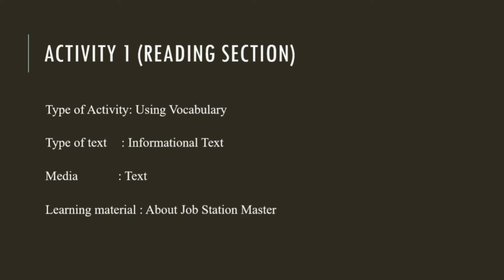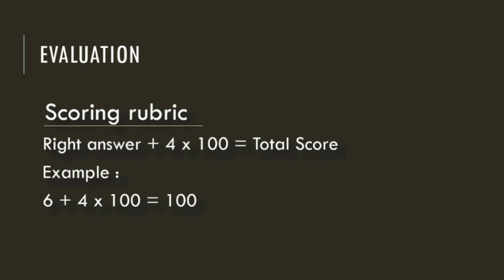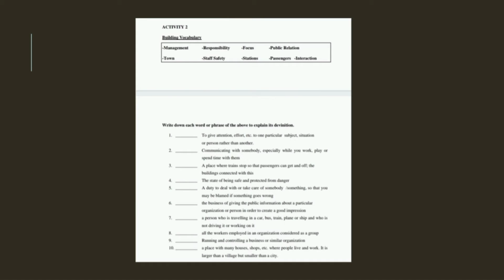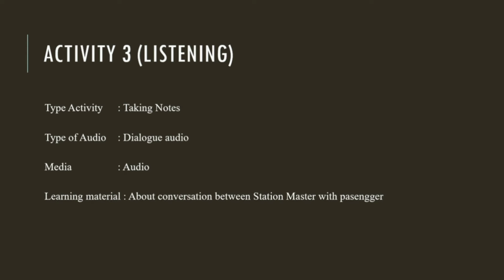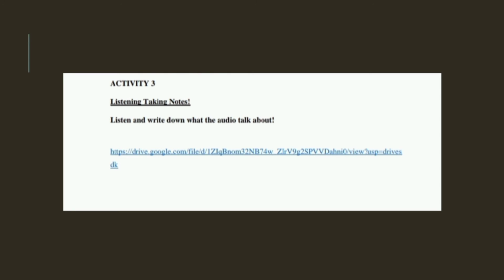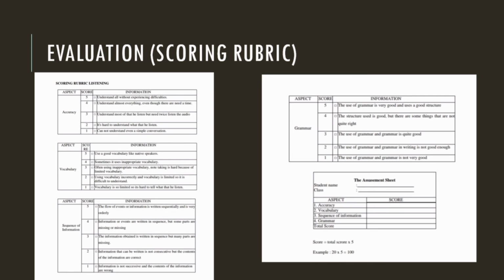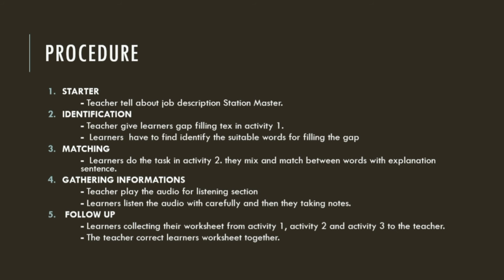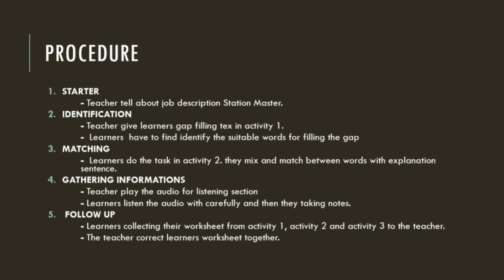Video Explanation My Lesson Plan Activity About Station Master